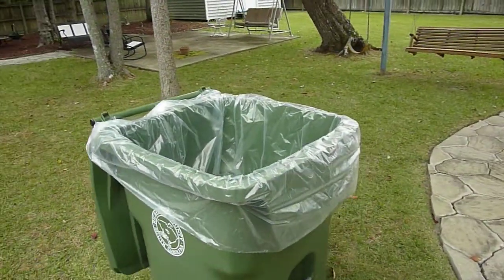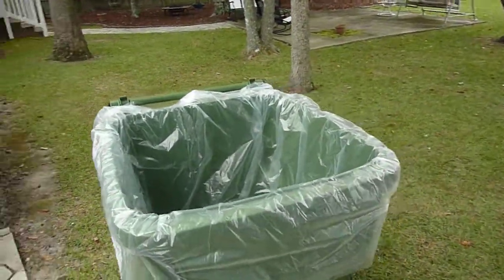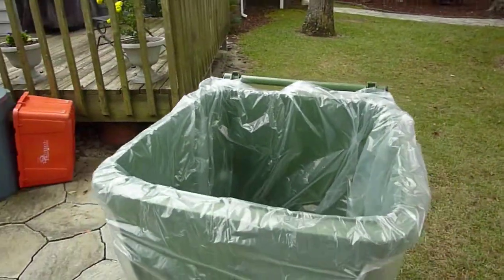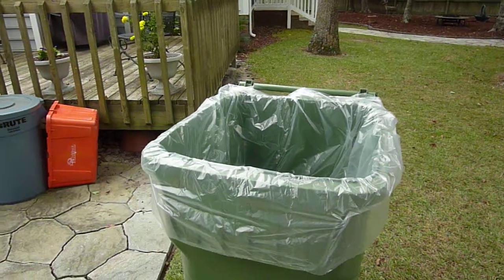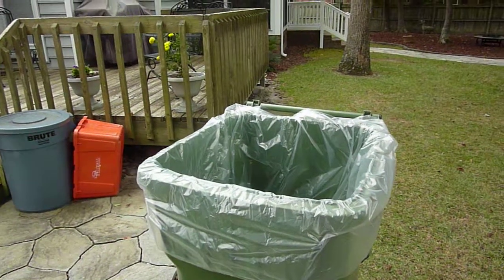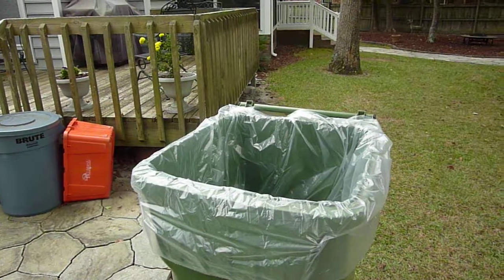Large 64,65,70,75,80,85,90,95,96,98 and 100 Gallon Bags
Large inventory of 64,65,70,75,80,85,90,95,95,98 and 100 Gallon Bags
Custom tapered liners to fit inside large waste and trash containers. Extra large gallon size plastic trash can bags and liners for all brands and makes of roll carts. Available in various thickness from light to medium trash. These large bags help keep your trash cart and container sanitary and clean. Fits containers sold by Home Depot, Lowes, Otto, Rehrig, Rubbermaid, Toter, Ameri-Kart, and many others.